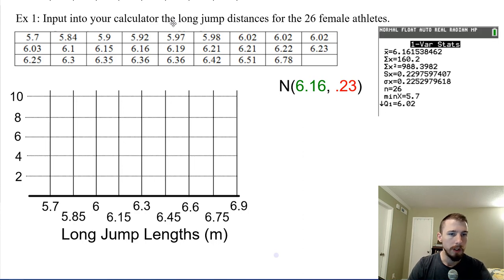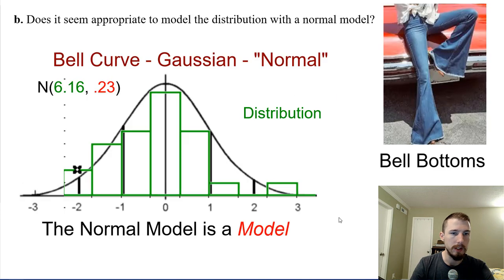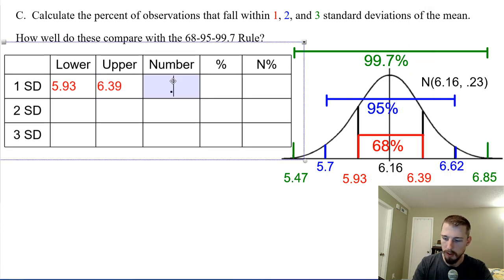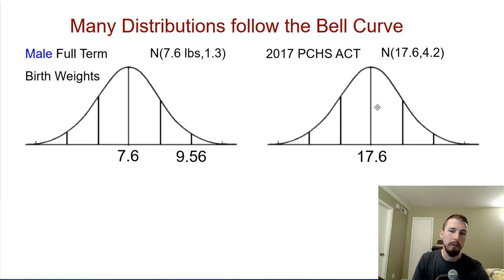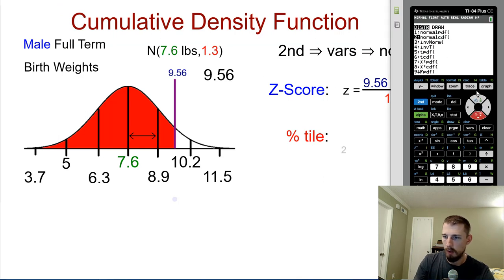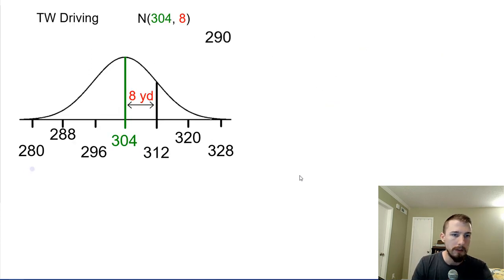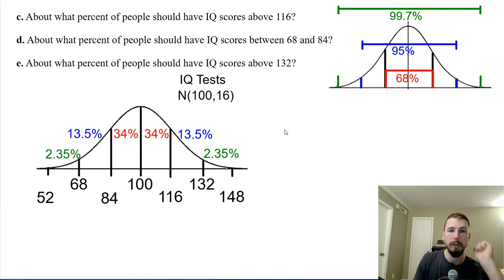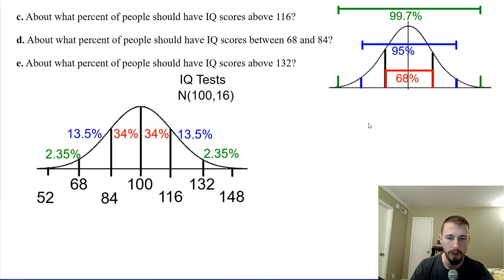5-3 Normal CDF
Ex 2: 11:08          Ex 3: 20:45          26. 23:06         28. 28:32